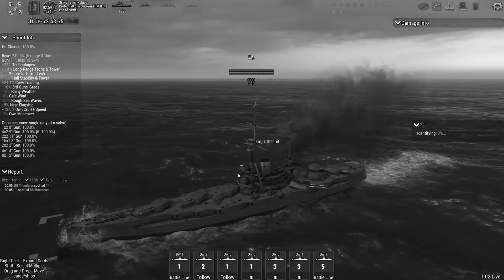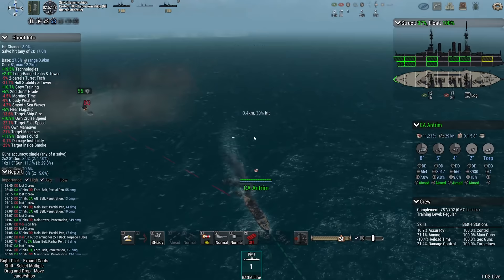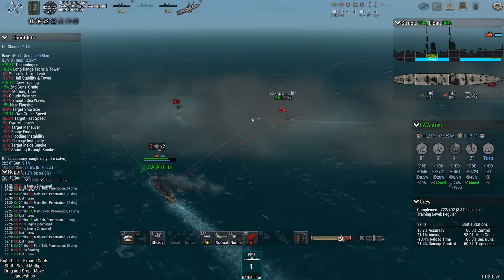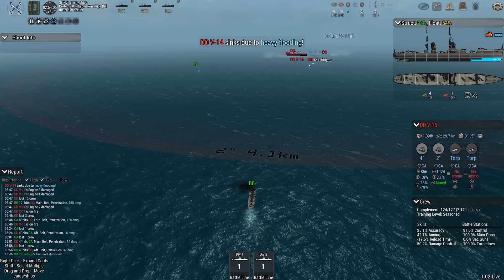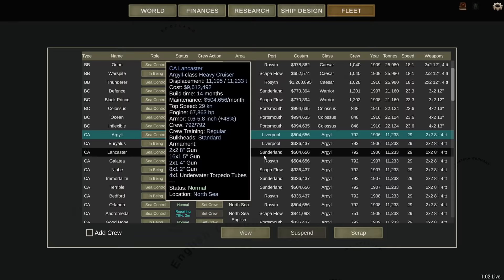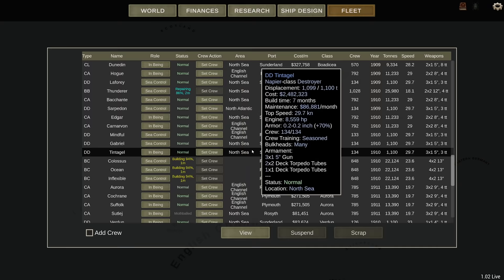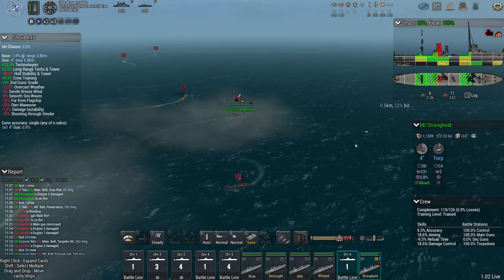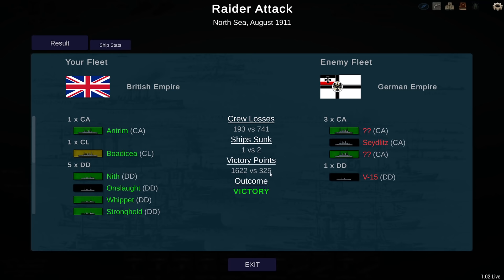Ultimate Admiral Dreadnoughts - Raider Hunting [UK 1910 Campaign #5]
The trap was sprung. Inside it were 4 German light cruisers, a destroyer, a heavy cruiser, and a battleship. The German quickly seemed to grasp the mistake they made...

The Ultimate Admiral: Dreadnoughts campaign is still in its early stages. Future versions of the campaign are planned to include more nations, diplomacy, strategic options (minelayers, submarines) and various other options.

Background music Admiral's Log: "I walk with ghosts" by Scott Buckley

▪️ Colonel Brendryen
▪️ Colonel Driver

▪️ Major 4nge1us
▪️ Major Aura
▪️ Major BeerDrinker
▪️ Major Casey H
▪️ Major Titus
▪️ Major Iceman
▪️ Major Chung
▪️ Major JFHeasy
▪️ Major Deaton
▪️ Major Duck
▪️ Major NorCalRoach
▪️ Major Brown
▪️ Major Th3 Narrat0r
▪️ Major ThePisswasser
▪️ Major Gray

▪️ Captain Stanec
▪️ Captain BackspacedTaco
▪️ Captain Dave
▪️ Captain Siegert
▪️ Captain Fuentes
▪️ Captain Hooded Horse
▪️ Captain Martinez
▪️ Captain Braugh
▪️ Captain Lund
▪️ Captain Madison
▪️ Captain Maverick
▪️ Captain Karuppiah
▪️ Captain Spaceschotti

❓ FAQ
▪️ PC specs:

Very rarely.